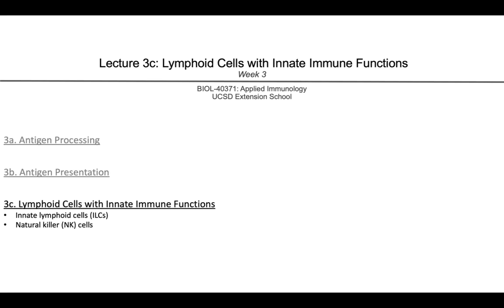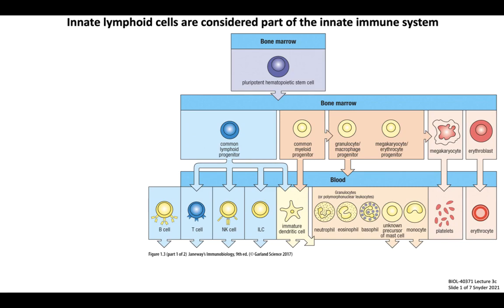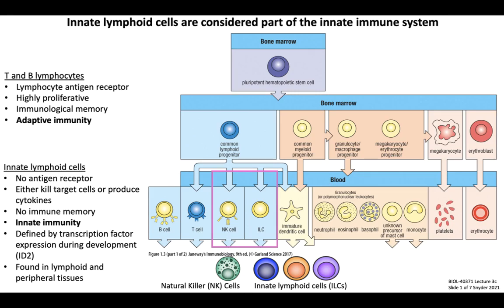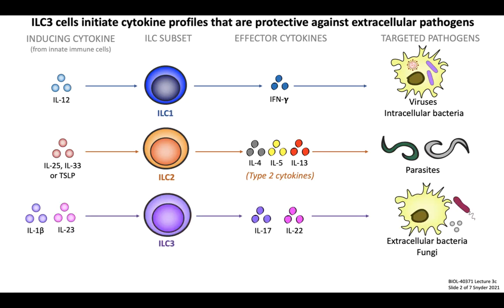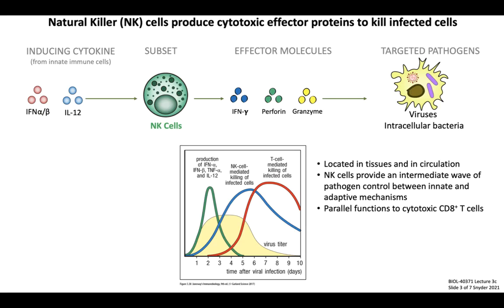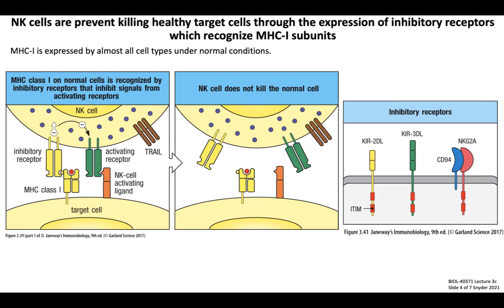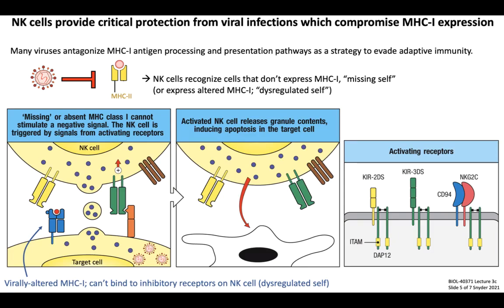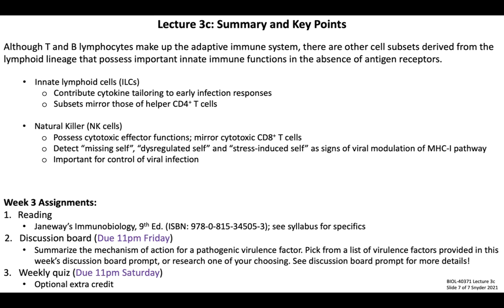Lecture 3c: Innate Lymphoid Cells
UCSD Extension School: Applied Immunology (BIOL-40371)
This lecture summarizes the development and function of innate lymphoid cells (ILCs) and natural killer (NK) cells.

All figures are either from Janeway's Immunobiology (9th ed.) where noted, or my own original figures.